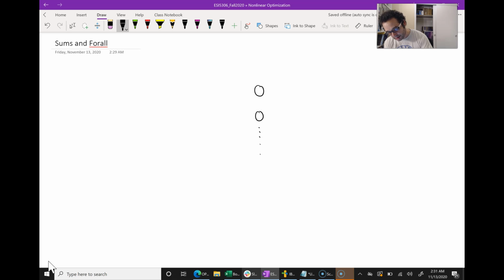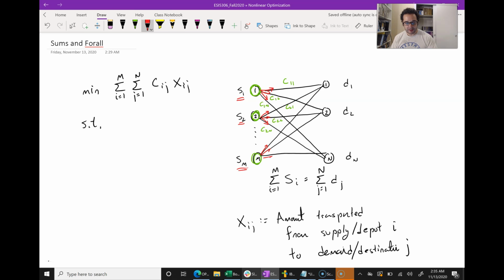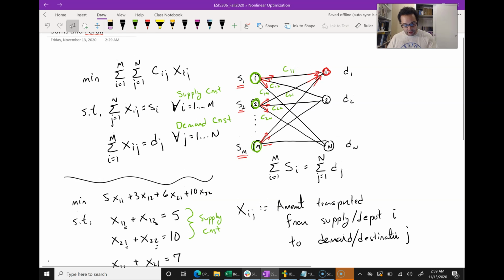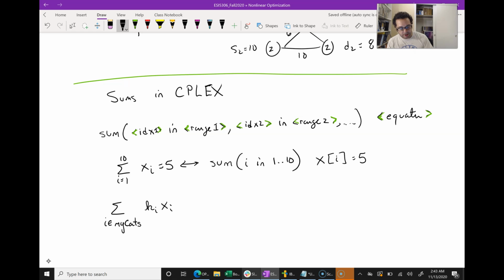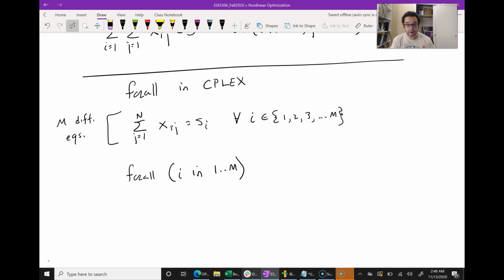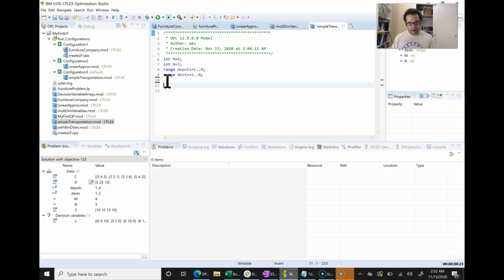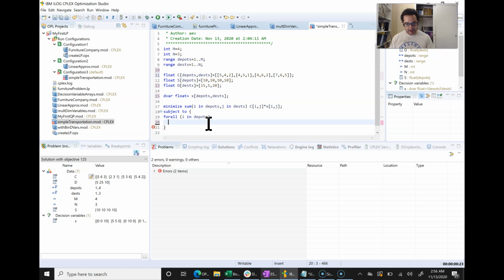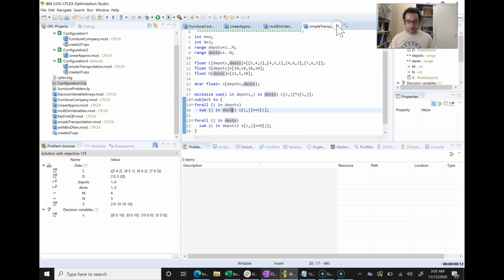Sums and Forall in CPLEX